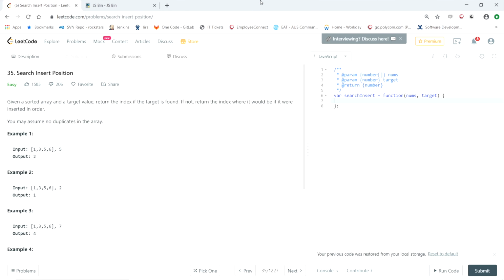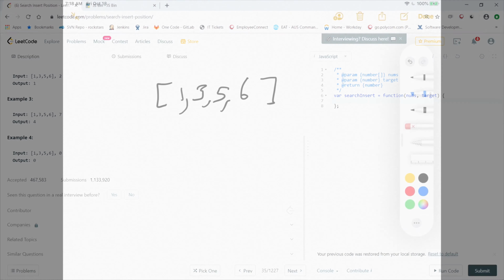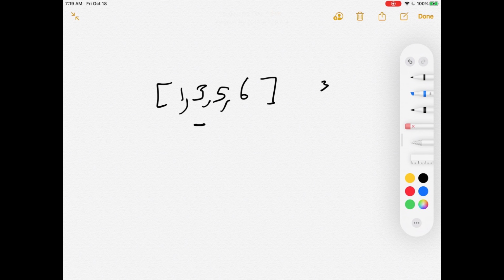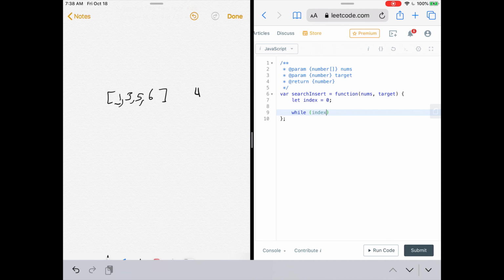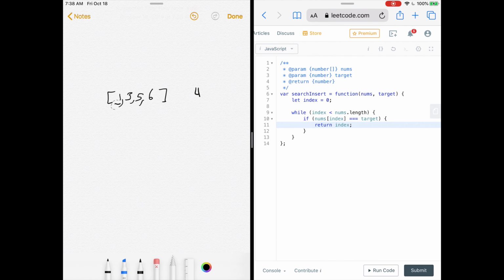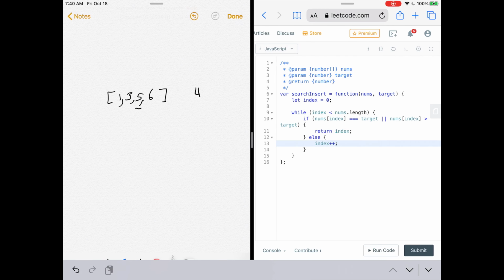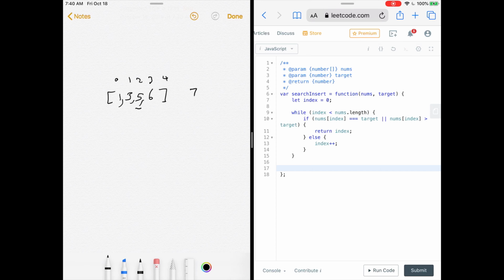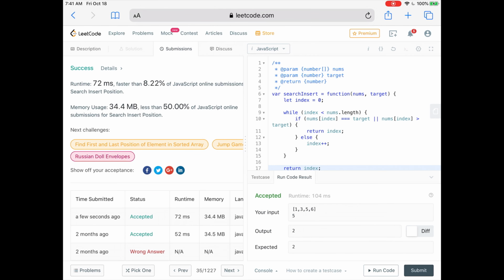Search Insert Position (Linear Solution) | LeetCode 35 | Coding Interview Tutorial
Search Insert Position solution: LeetCode 35

Search Insert Position | LeetCode 35 | Coding Interview

00:00 Title
00:06 Problem readout
01:08 Whiteboard solution
02:10 Coding solution
05:59 Result and outro